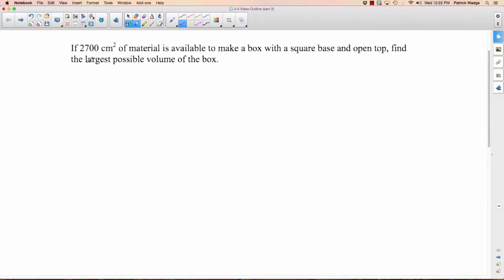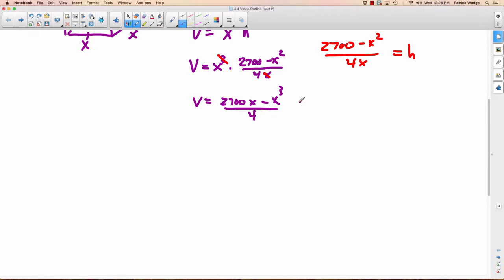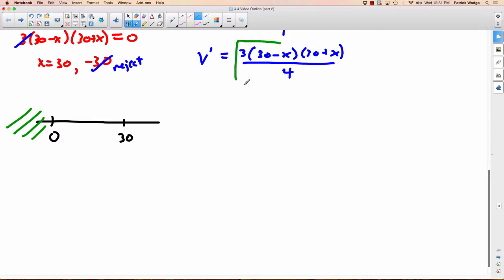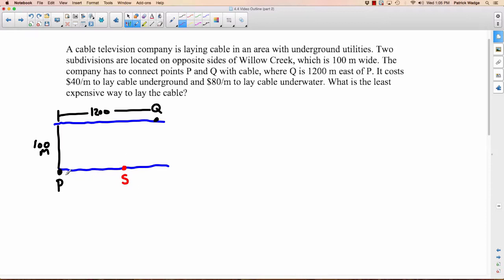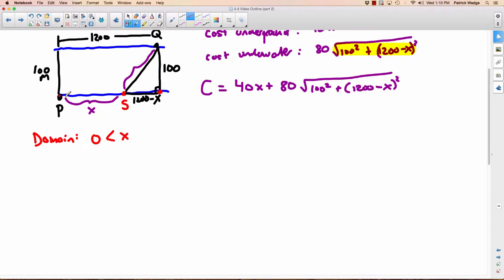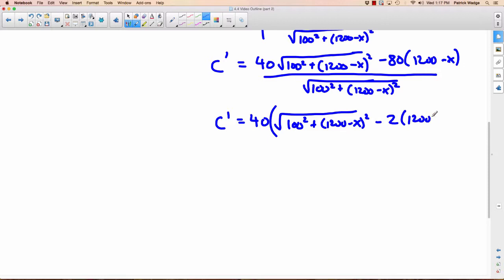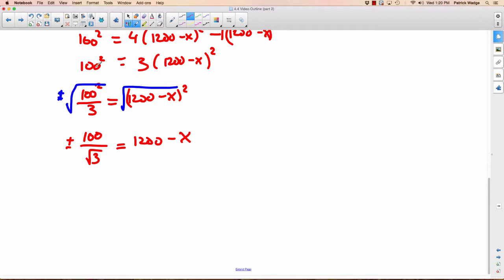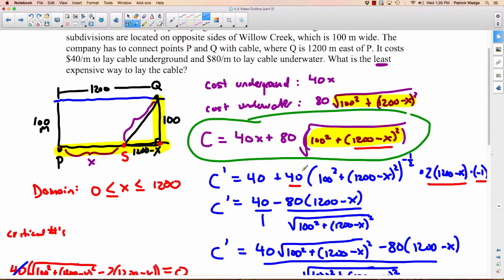Calc 12 - 4.4 Applied Maximum & Minimum Problems (part 2)